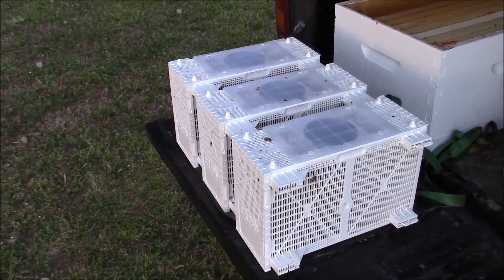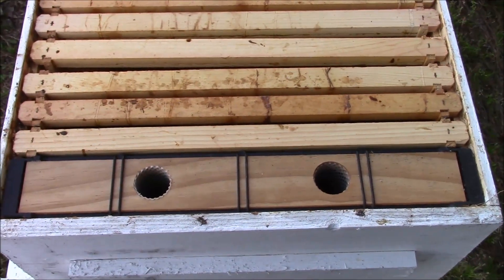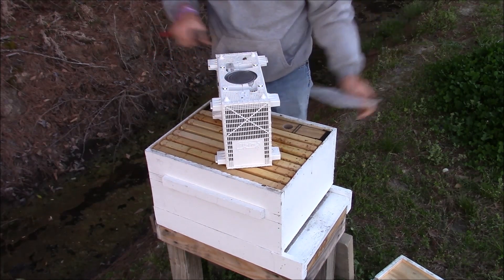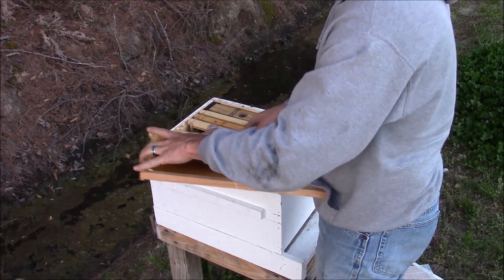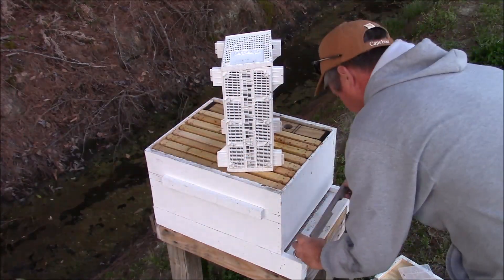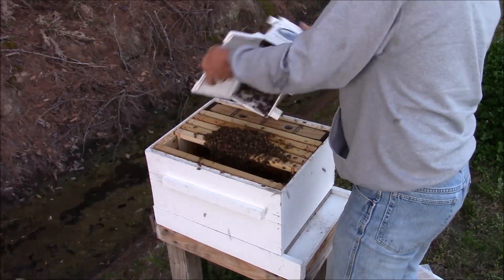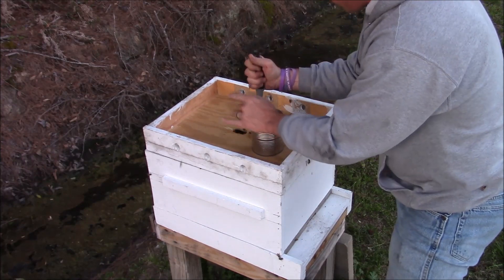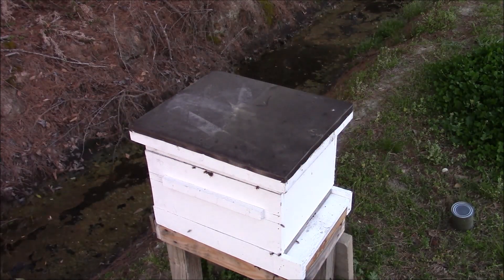Honeybee package installation from the Bee Bus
Honey extractor I have installing honeybee packages